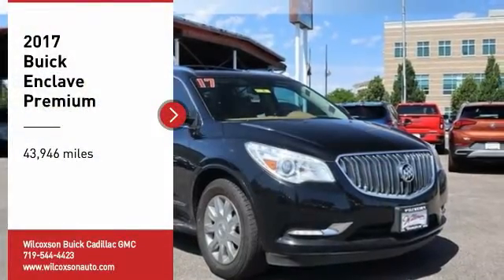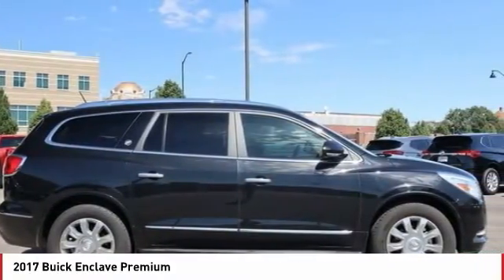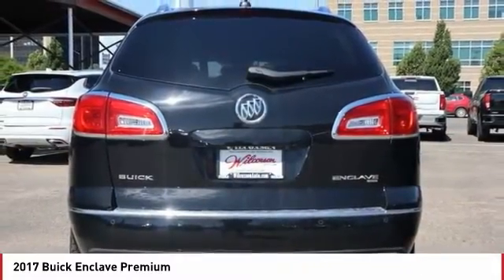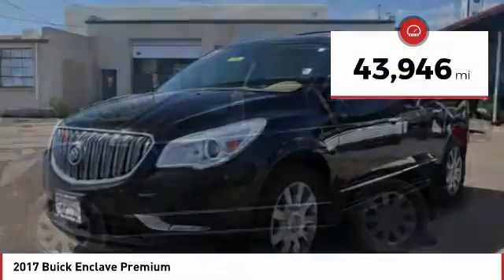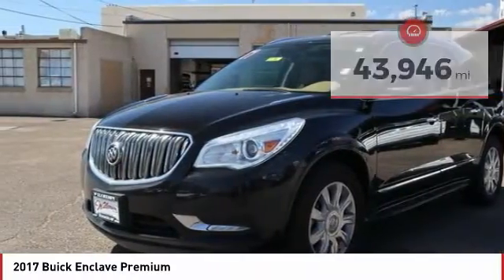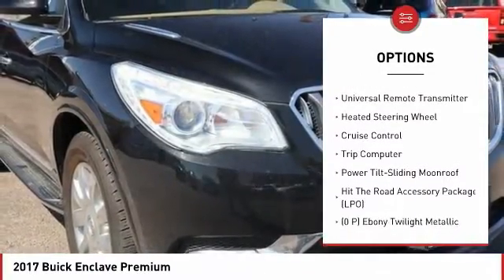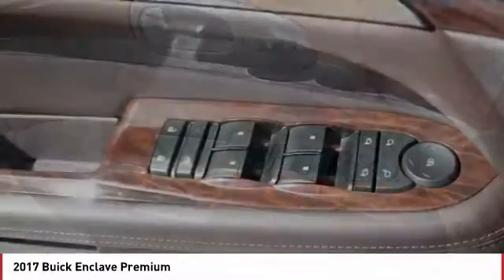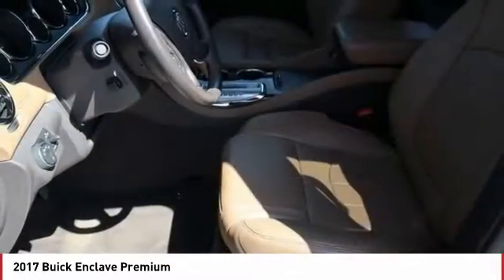2017 Buick Enclave Pueblo CO P7136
902 N Santa Fe Ave

Don't miss this 2017 Buick. Make a great choice today with this must-have vehicle. Learn more about this vehicle by contacting the dealership today and own it today.